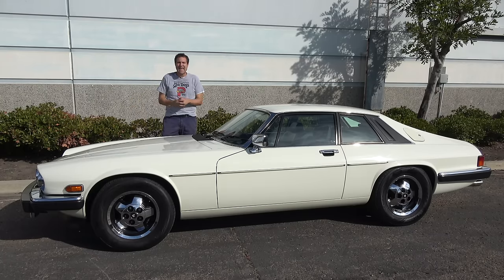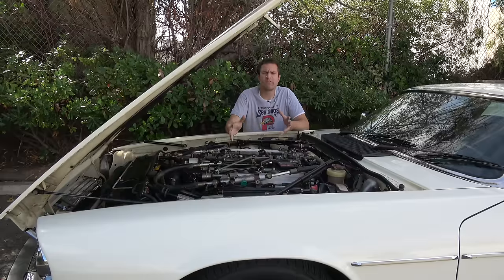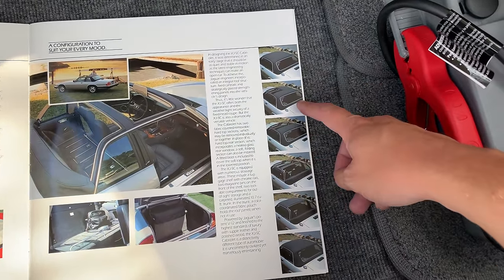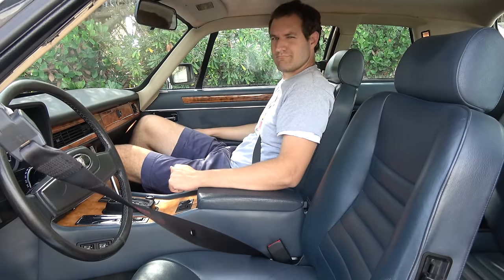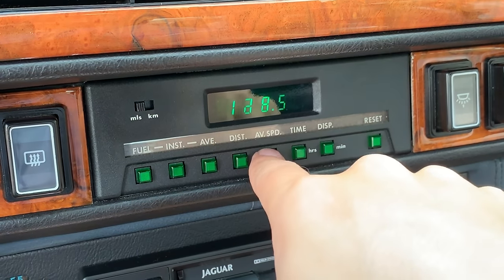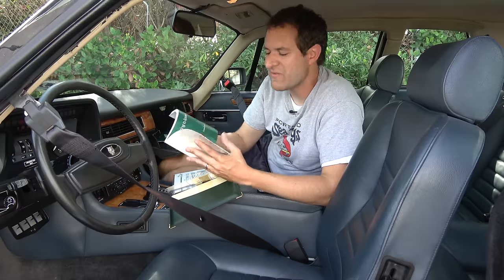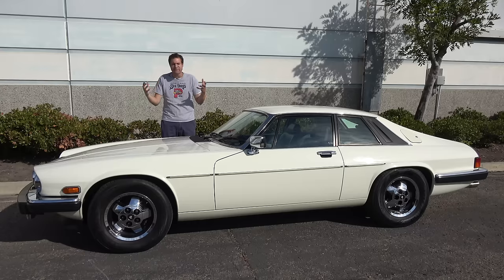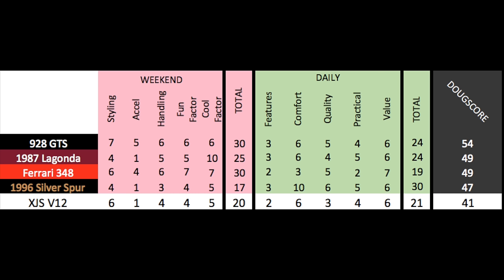The Jaguar XJS V12 Is the Cheapest V12 Sports Car On Earth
The Jaguar XJS V12 is the one of the cheapest V12 cars on the market. Today I'm showing you what makes the XJS V12 so cool -- and why the Jaguar XJS is the V12-powered sports car that nobody wants to own.